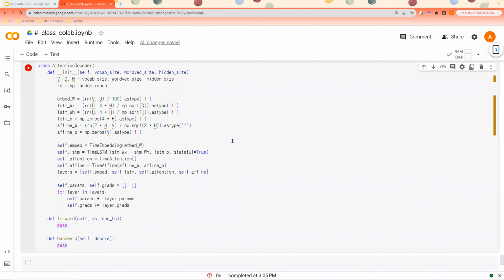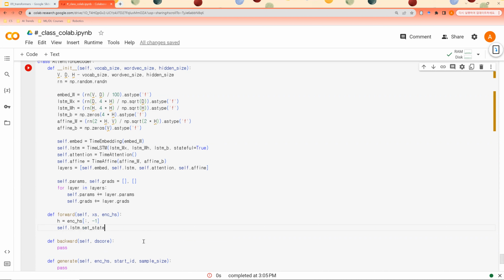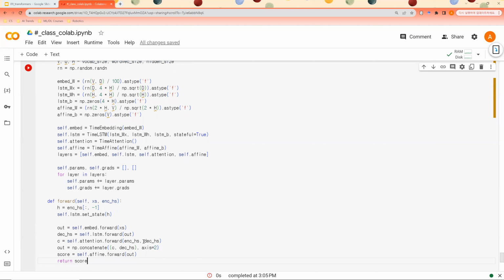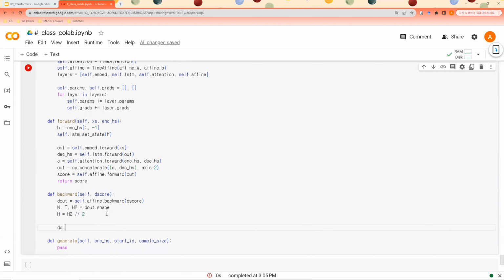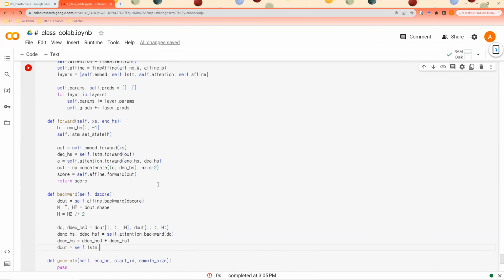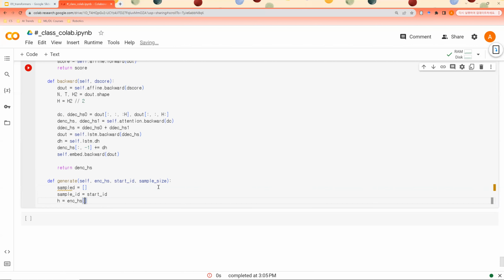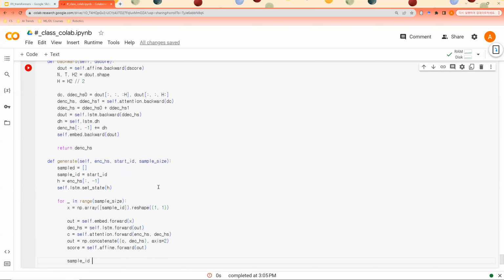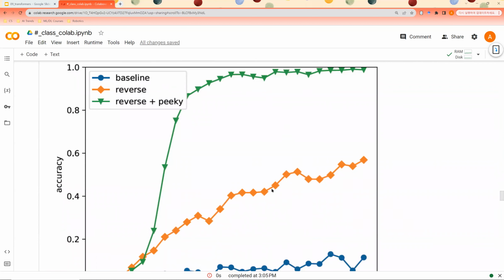Session 09 6 seq2seq eng